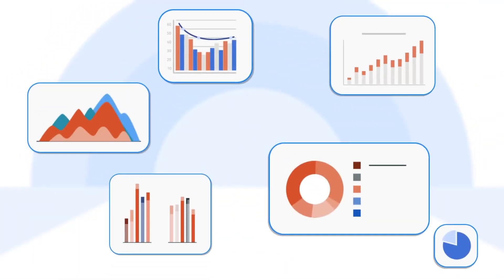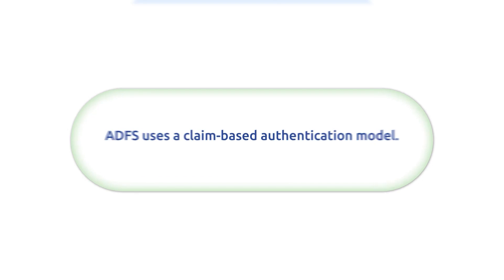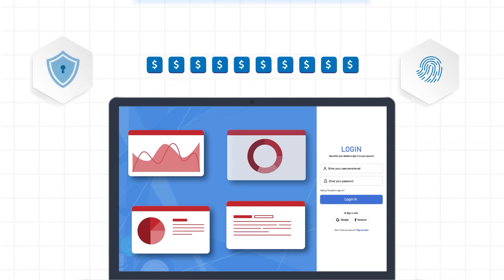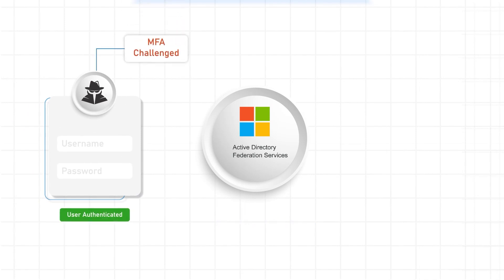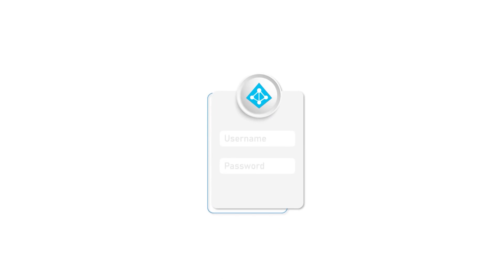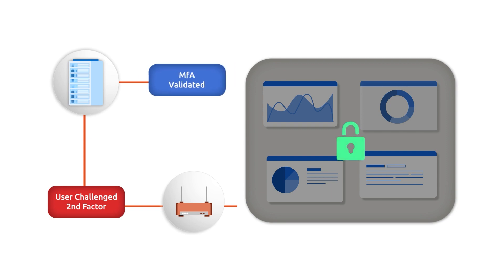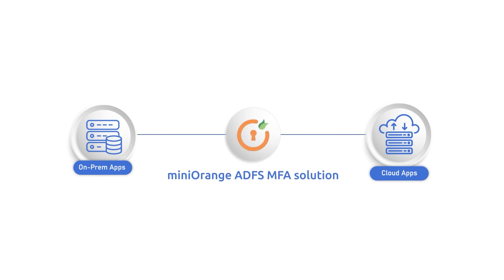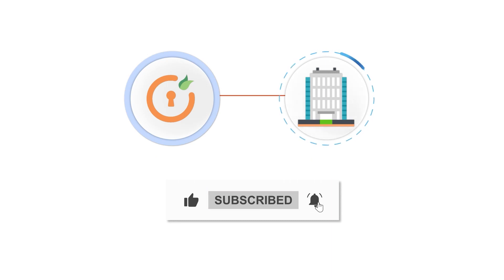Implement ADFS MFA (Multi-Factor Authentication) with miniOrange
In this video, we will show you how the miniOrange ADFS MFA solution can secure your Active Directory Federation Services with an additional layer of security or Multi-Factor Authentication.

Enterprises are vulnerable to modern cyber security threats like data breaches, ransomware attacks, etc., which can cause organizations losses worth BILLIONS OF DOLLARS! Just think how a simple credential leak or forgery of a security token can expose all your sensitive data stored in the Active Directory.

miniOrange MFA solution for ADFS provides 15+ MFA methods to choose from like OTP over Phone/SMS, Authenticator Apps, Biometrics, Hardware Token, etc. Along with this, you can also enable Adaptive MFA capabilities, restricting access based on contextual factors such as IP, Device ID, Location & Time.

00:00 Introduction
00:18 ADFS Authentication Risks
00:40 Secure ADFS with miniOrange MFA
01:10 How ADFS MFA Adapter Works
01:54 miniOrange ADFS MFA Benefits

Why should you choose miniOrange?